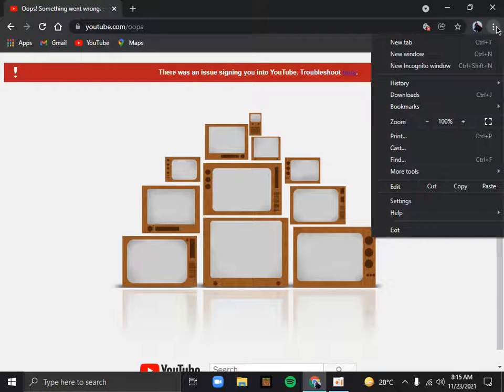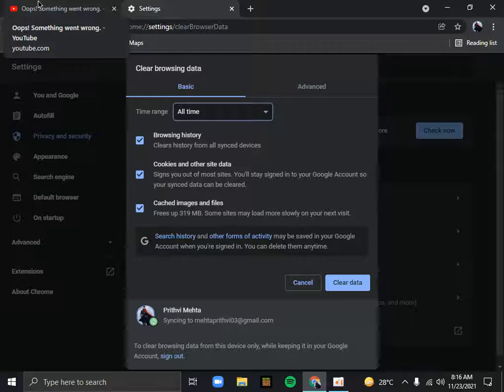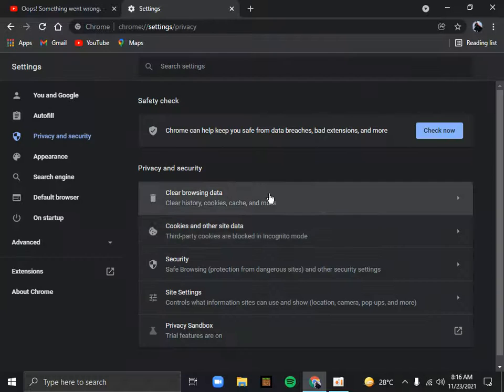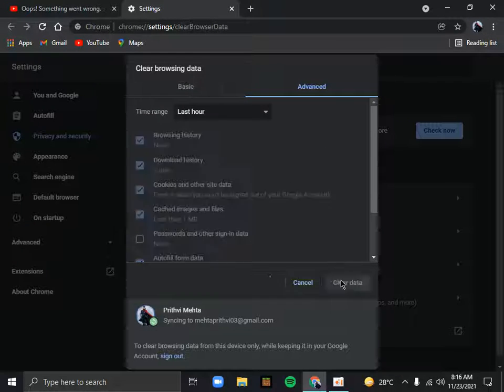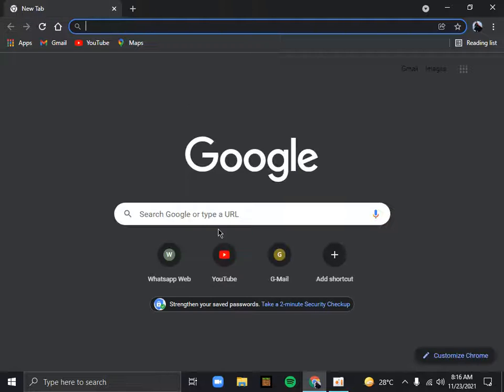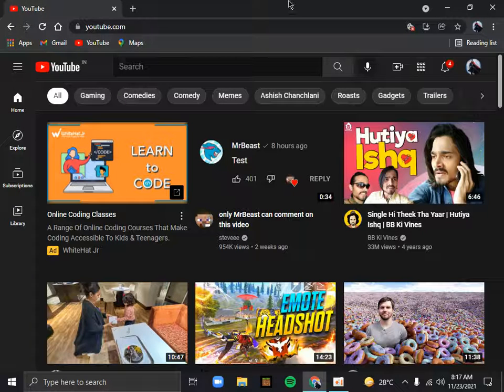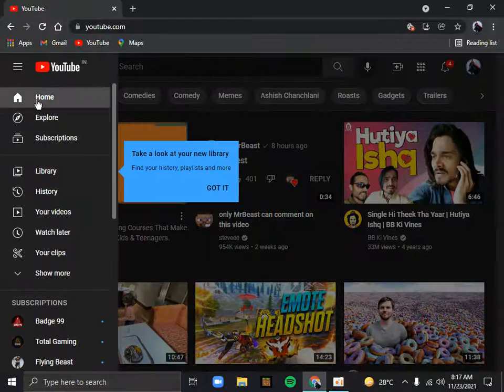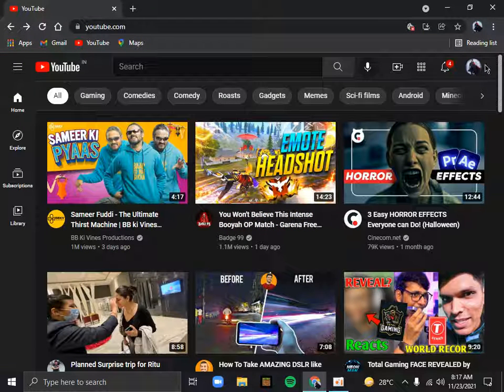How to SOLVE the SIGN-IN ERROR in YouTube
Hi guys, in this video I will show you how to solve the sign in error in YouTube faced by many people. The error says, "Oops There was an issue signing you in YouTube